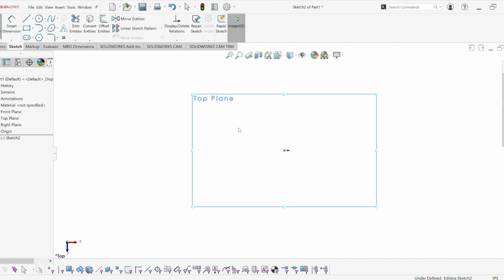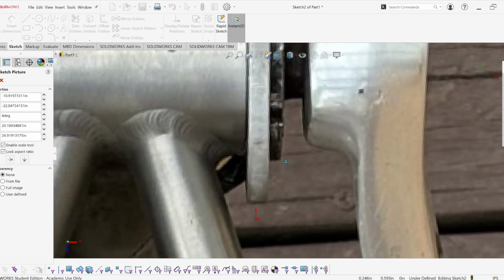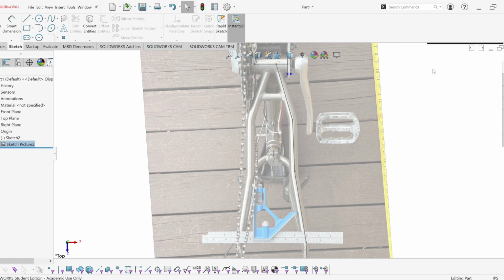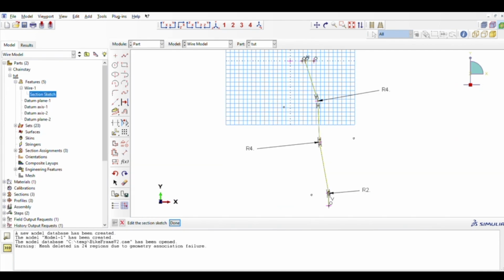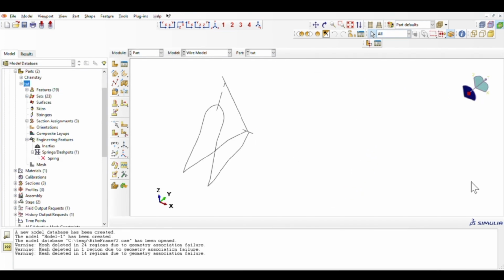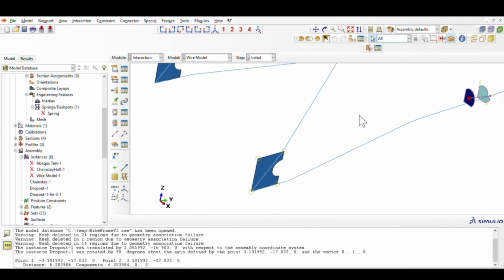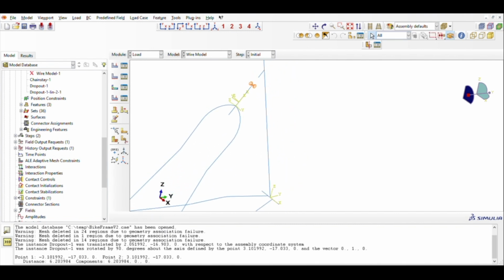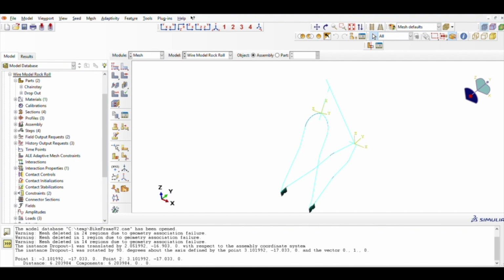Soft-tail mountain bike by Reed Beidleman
Modeling the frame and rear suspension of a soft-tail mountain bike